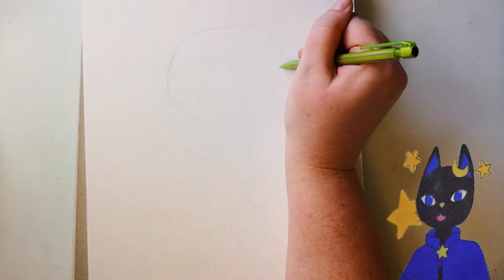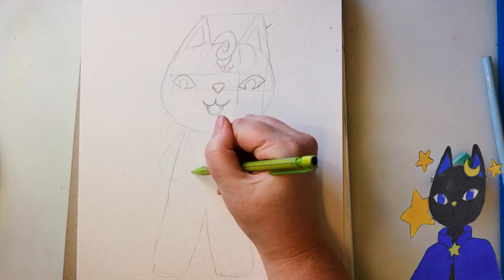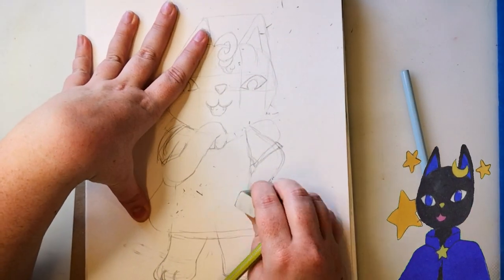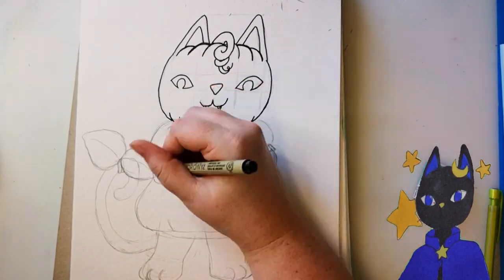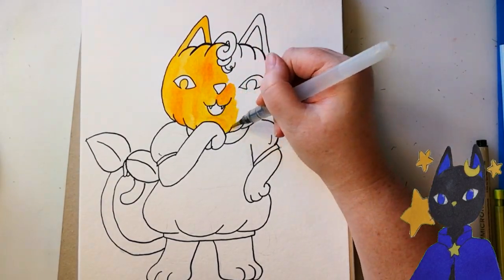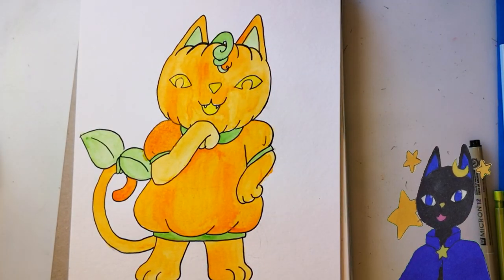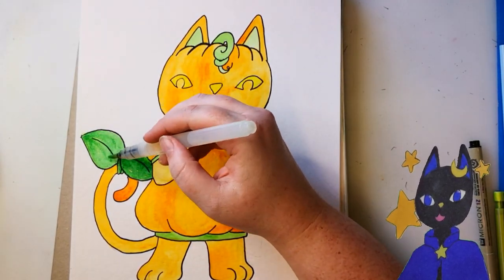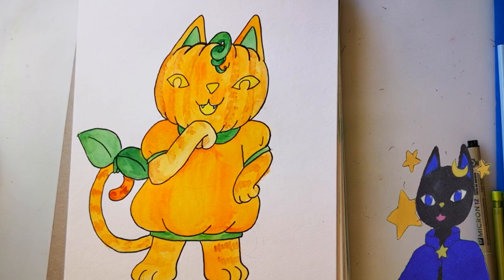Painting a Pumpkin Kitty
Painting a cute pumpkin Kitty!
~Materials~
micron pens
kurotake watercolor